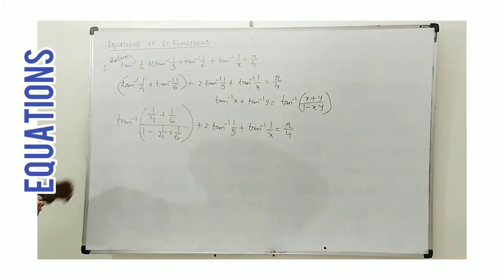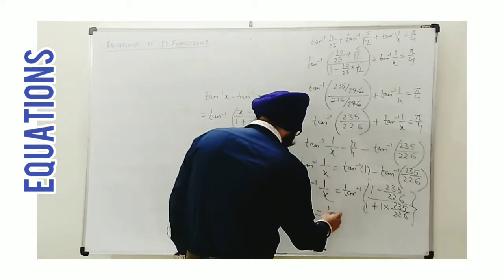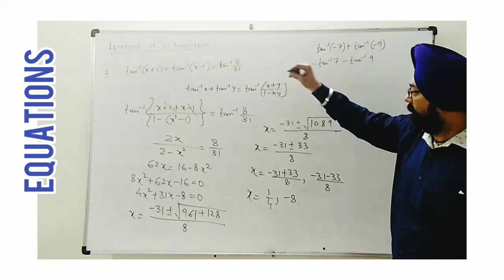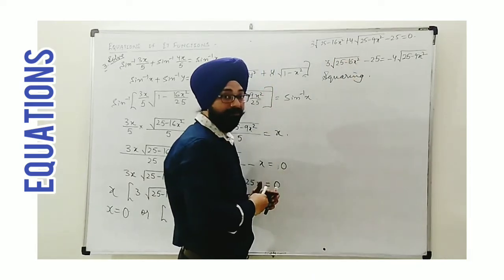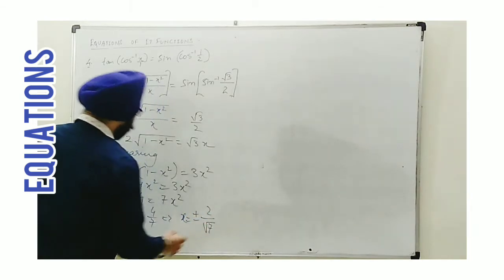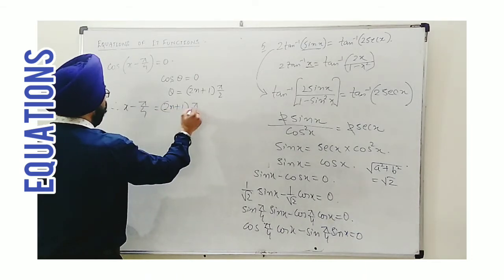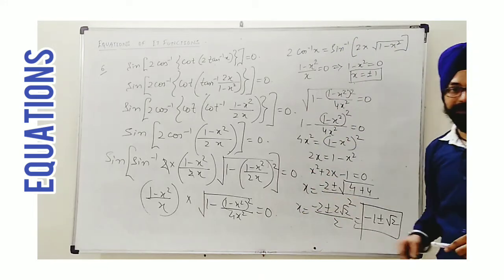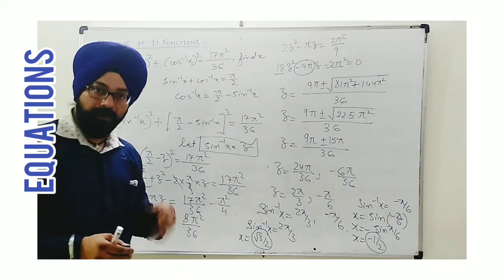INVERSE TRIGONOMETRY 5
Solving the equations including IT functions /12th/maths/by Jagjeet Singh